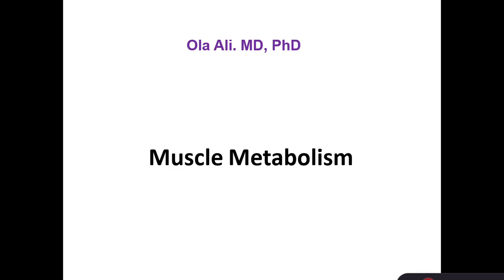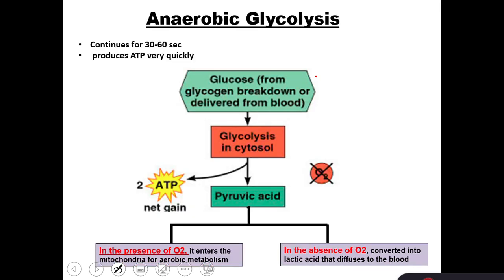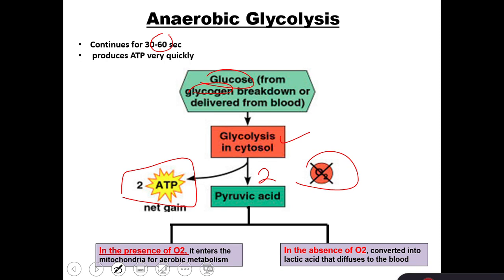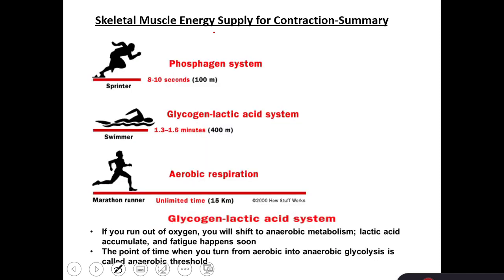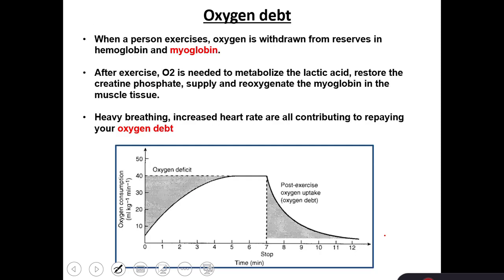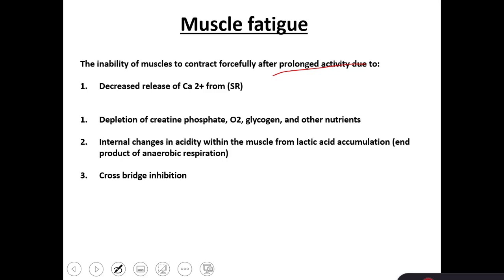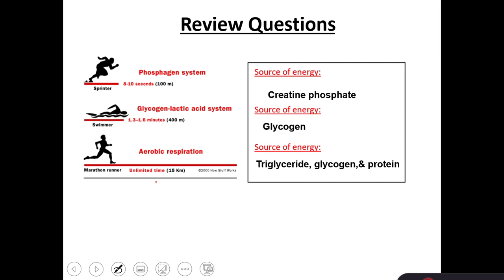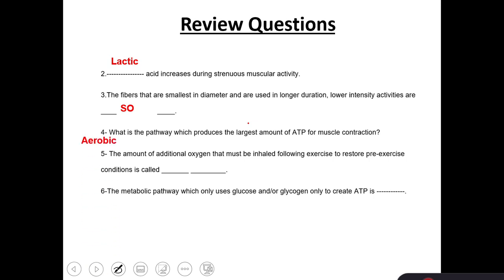Muscle Physiology Part V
Human Physiology
Muscle Metabolism